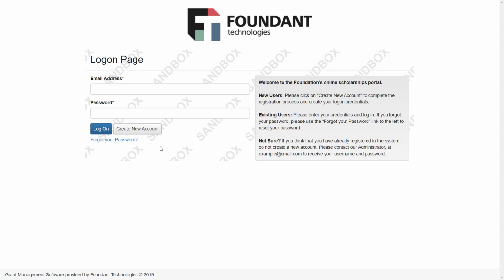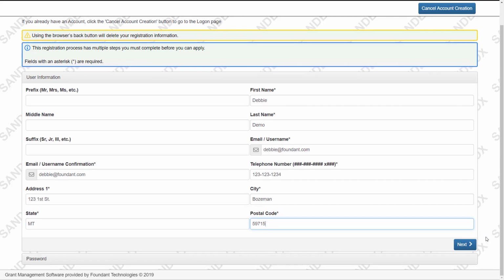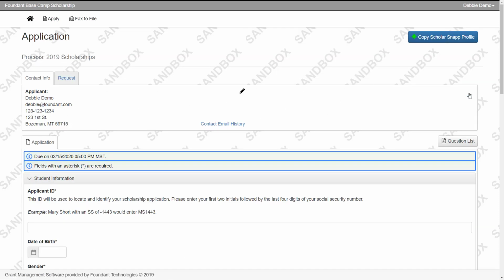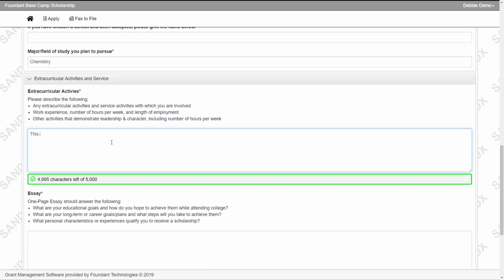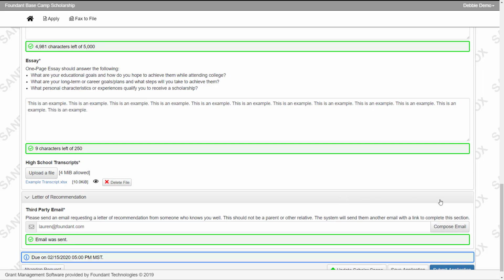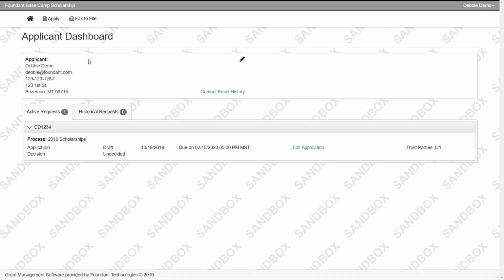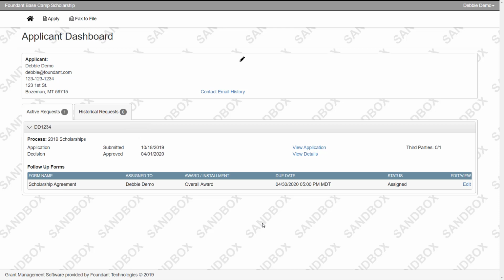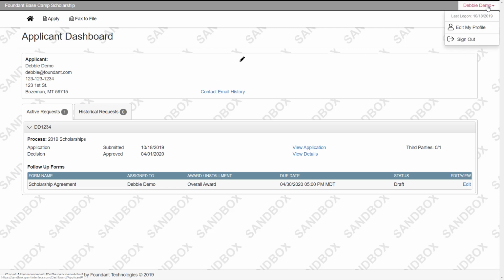Scholarship Applicant Tutorial: How to Apply for a Scholarship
How to apply for a scholarship from The Findlay-Hancock County Community Foundation.